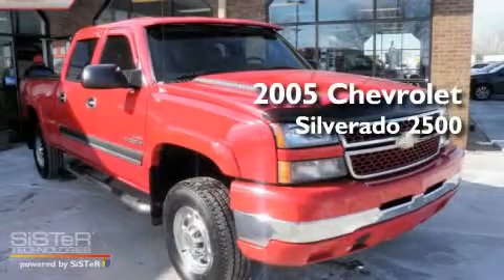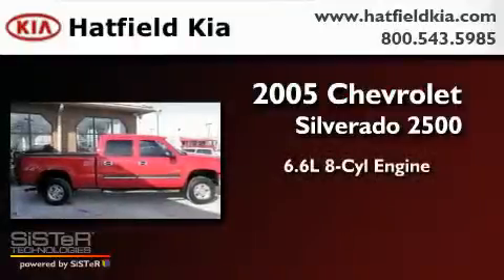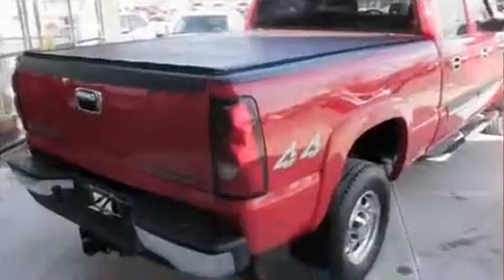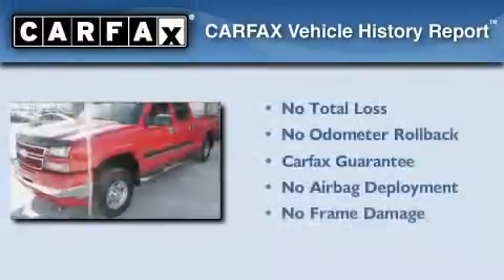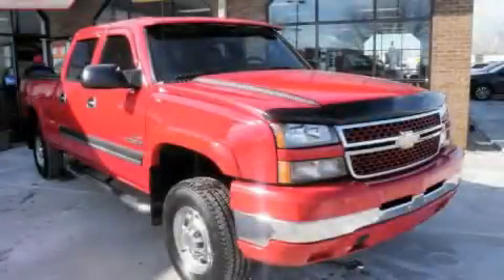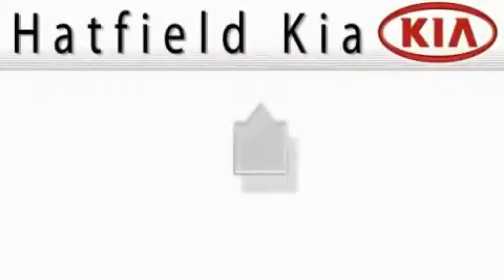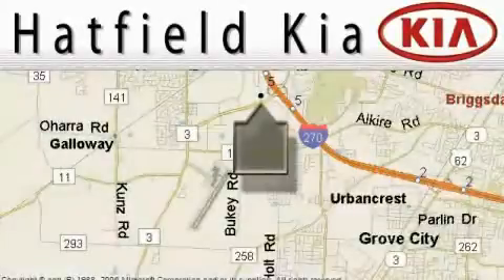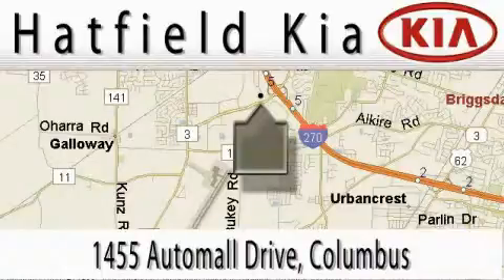2005 Chevrolet Silverado 2500HD Columbus OH 43228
Year : 2005

 Make : Chevrolet

 Model : Silverado 2500HD

 Engine : 6.6L V-8 cyl

 Trans . : Automatic

 Exterior : Red

 Miles : 69,122

 Hatfield Kia

 1455 Auto Mall DriveColumbus

 2005 Chevrolet Silverado 2500HD Columbus OH